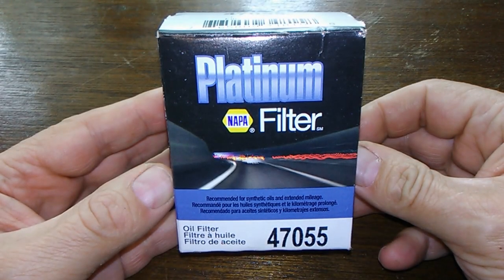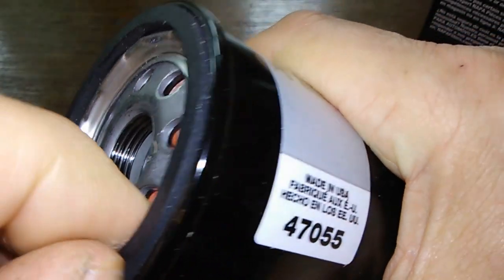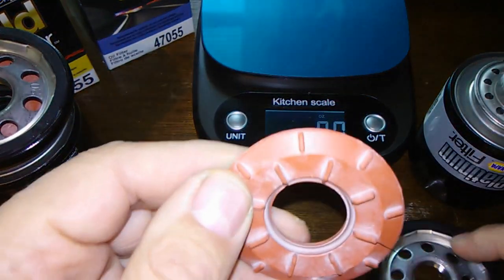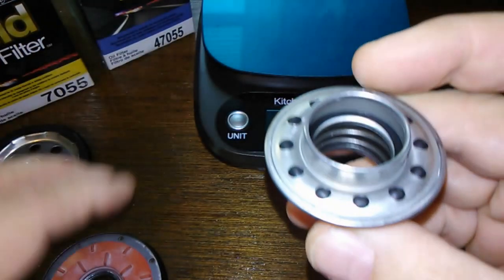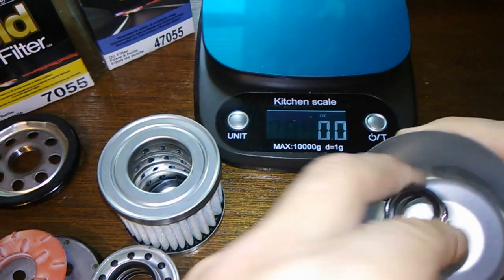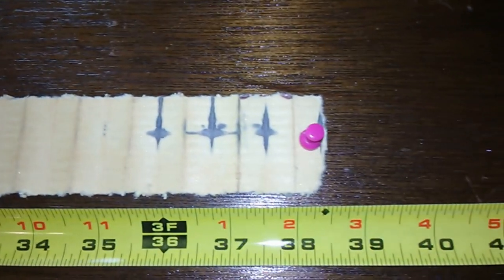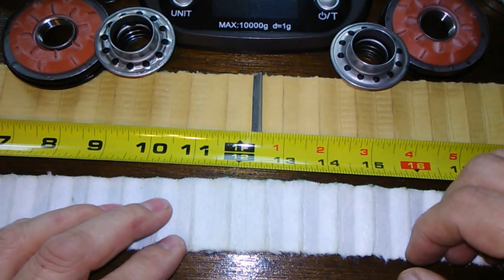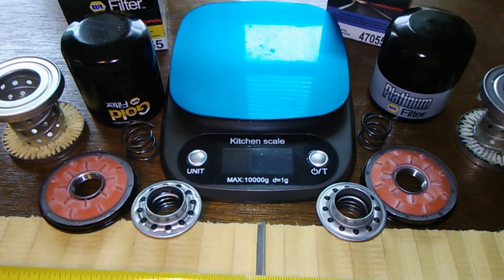Napa Platinum Oil Filter Cut Open 47055 Napa Gold Oil Filter Cut Open 7705 Comparison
Is this a Good Oil Filter? Let's see what's inside this oil filter. Oil filter inspection.